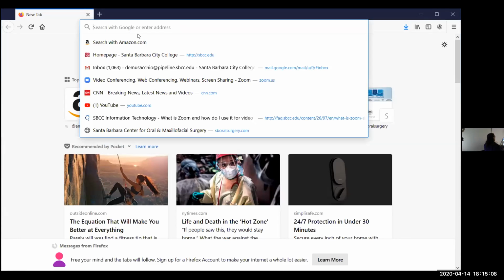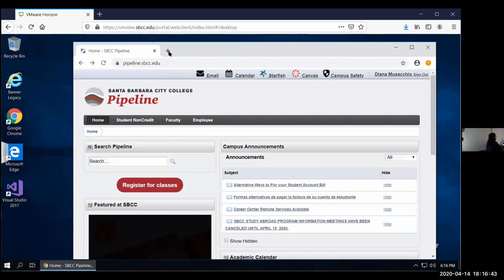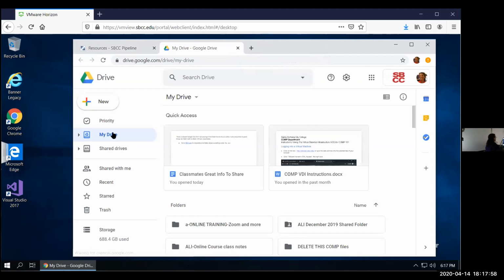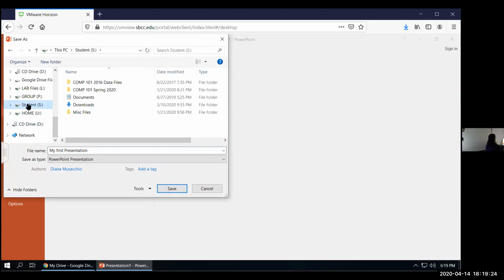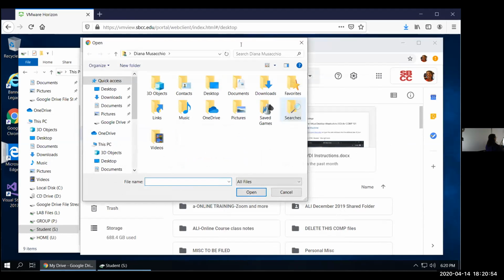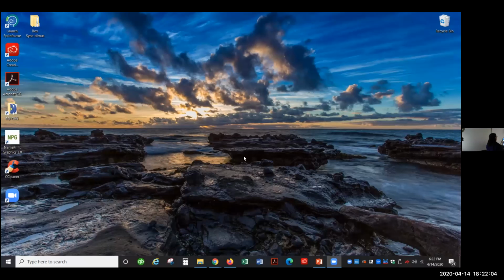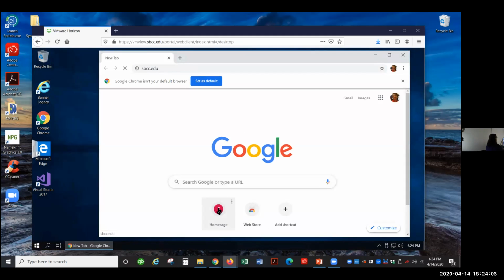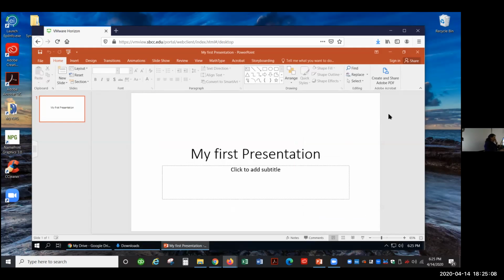VDI-Save Files to Google Drive - COMP 101 Zoom class Apr 14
VDI- If you are working on an assignment using VDI, but you are not ready to submit you will lose the file if you save it to the virtual file explorer student folder. So this video demonstrates how to save and upload assignment files into your virtual Pipeline Google Drive and then download them again to continue working within the Virtual Desktop Interface. It's a 10 minute recording of our Apr 14 zoom class.